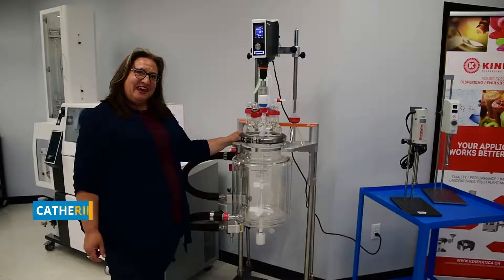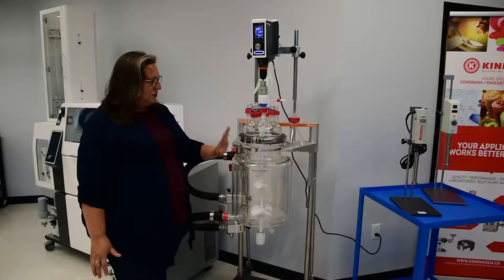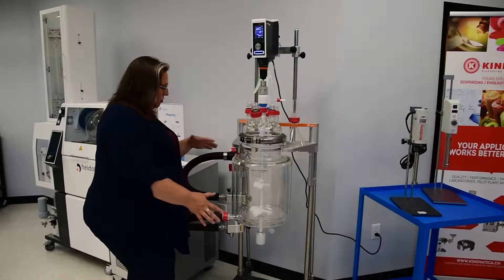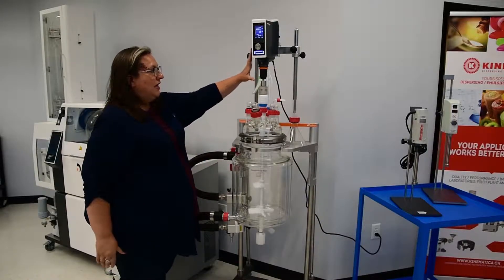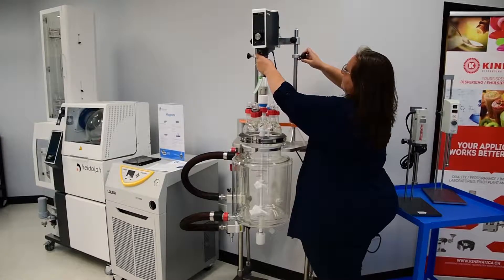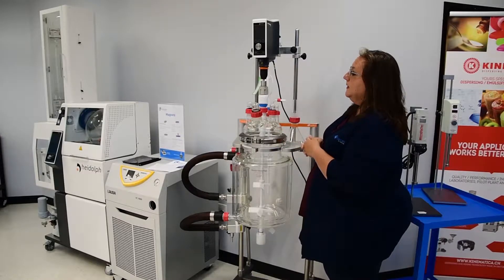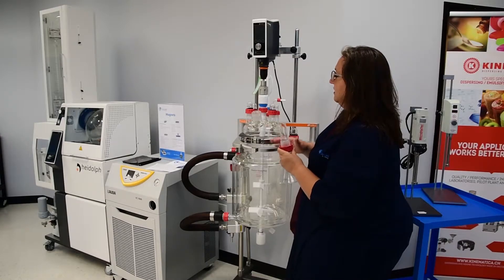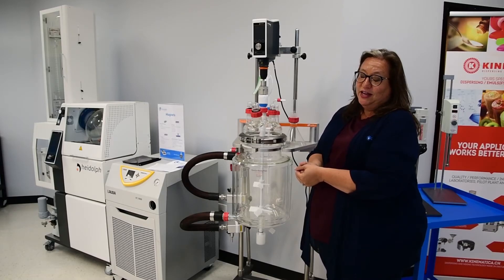Radleys 20L Reactor Overview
Check out the new Radleys Reactor that helps make the 20L Decarb Reactor Package so good!